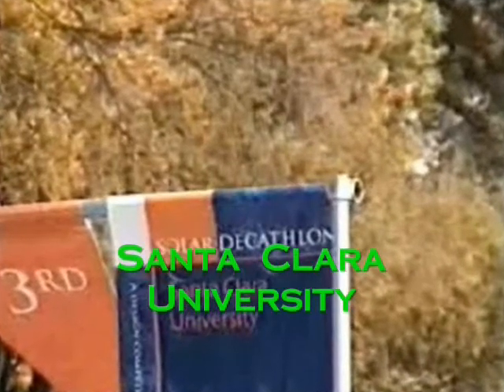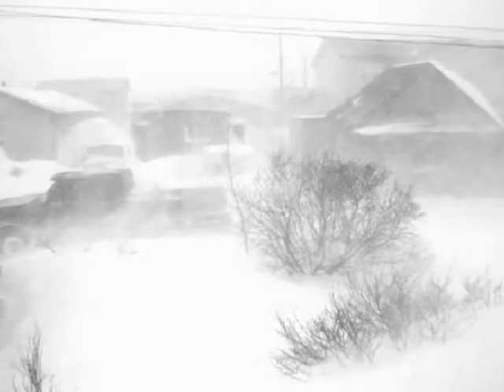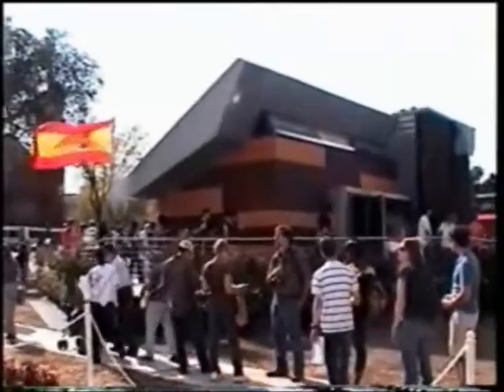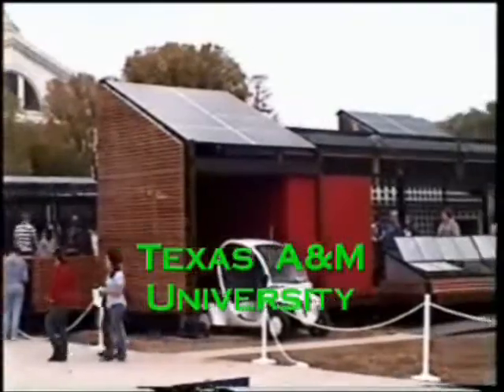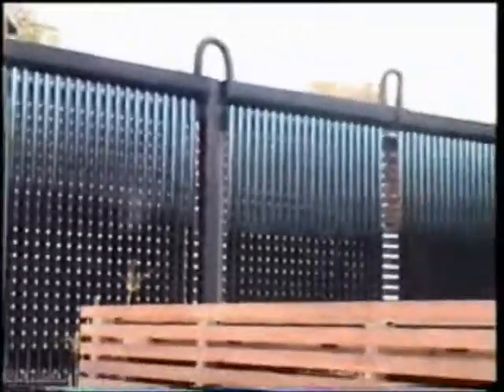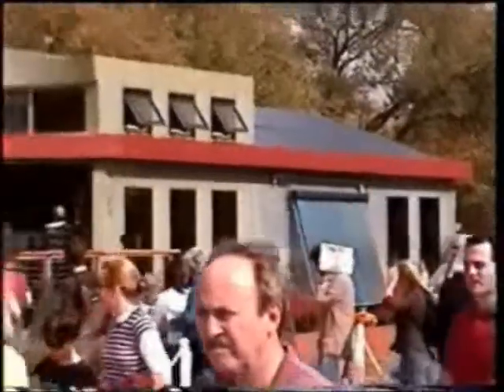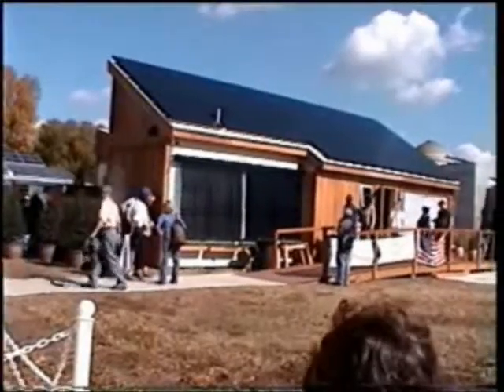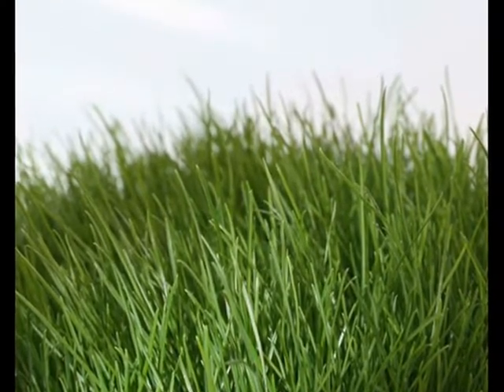Solar Decathlon 2007 Overview (2 of 3)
This is a video overview of the 2007 Solar Decathlon, held in Washington DC, narrated by 8-year-old Carrick.